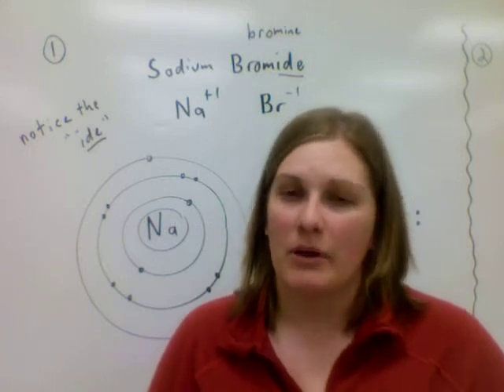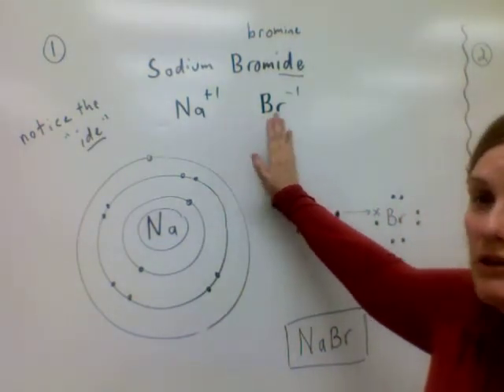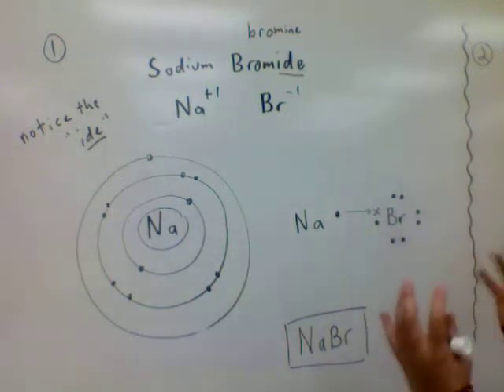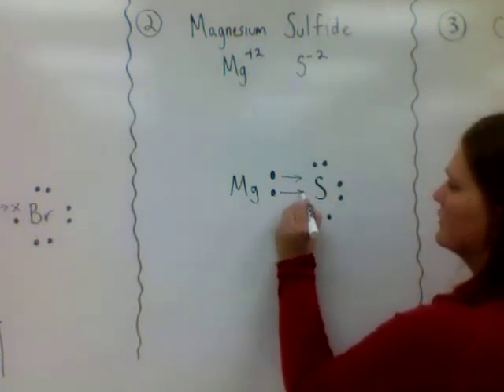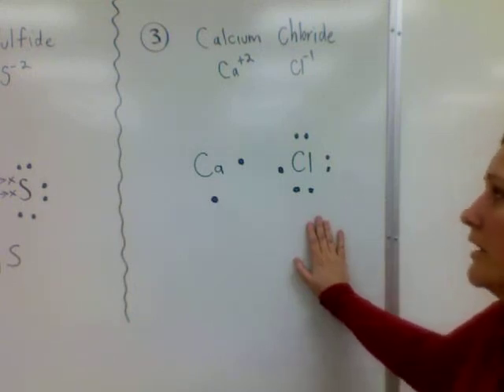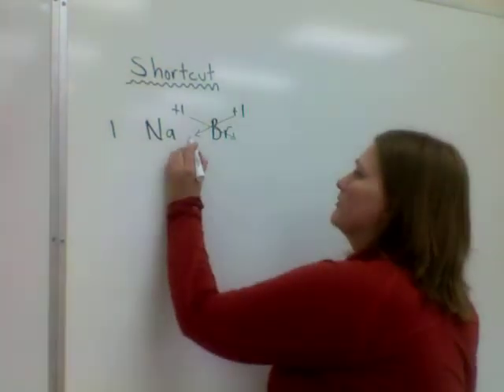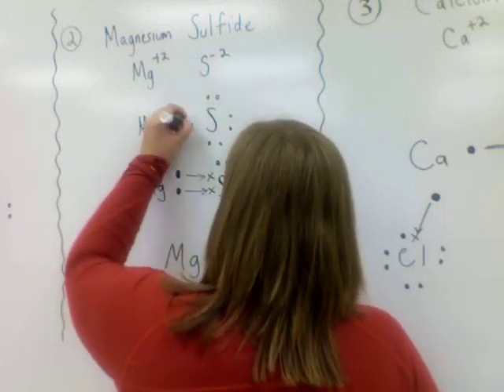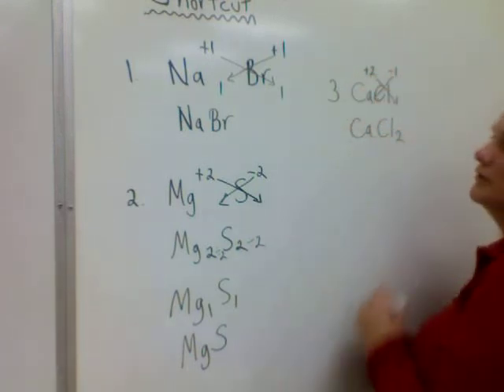Naming Ionic Compounds (First Lesson)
This is a quick lesson on how to name ionic compounds from our class today!